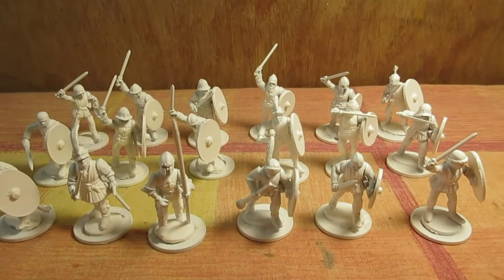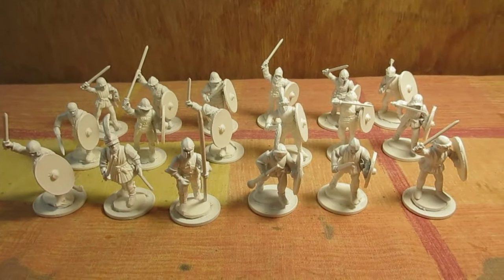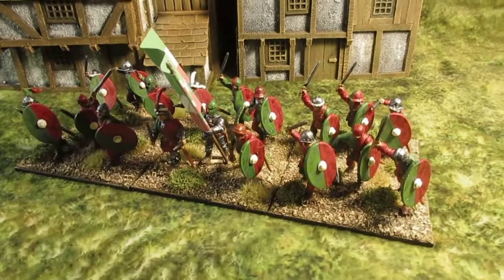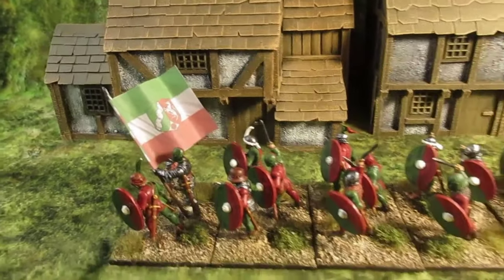#765 Italian Wars 28mm Sword & Shield unit, painted and based.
Sword & shield unit, could be used by most of the protagonists.